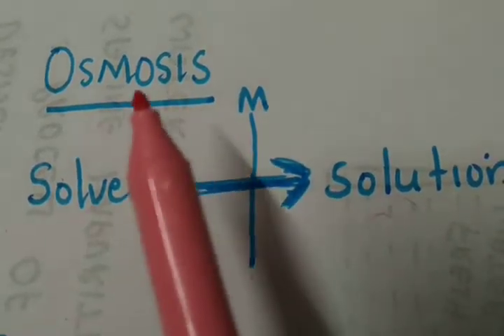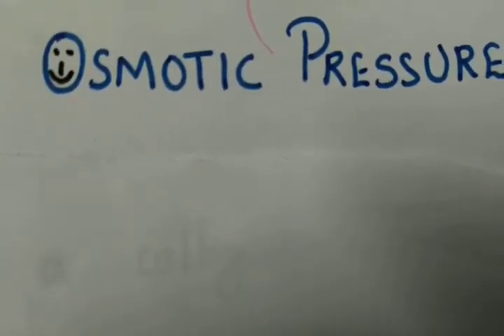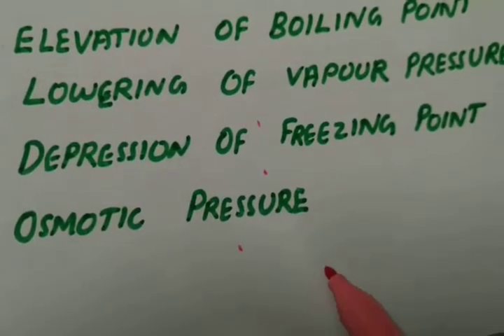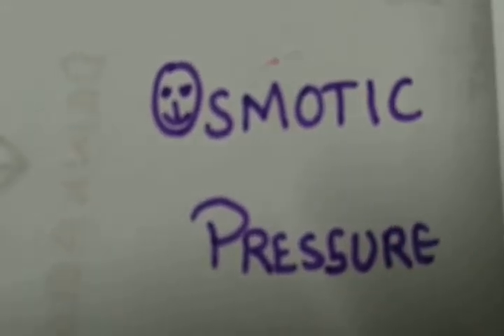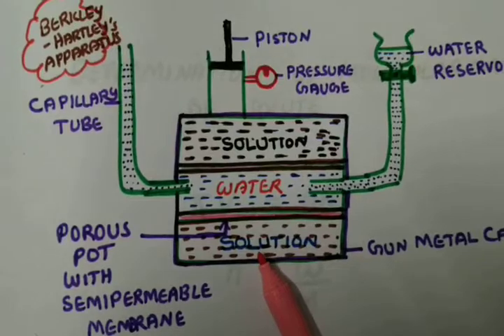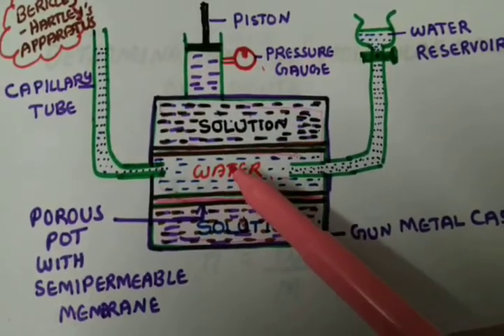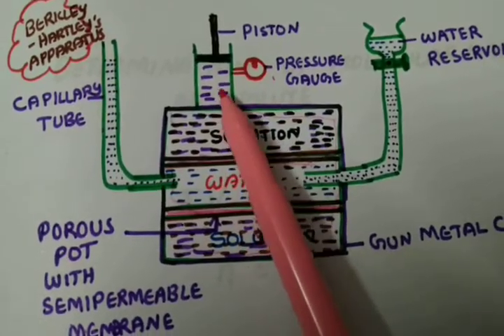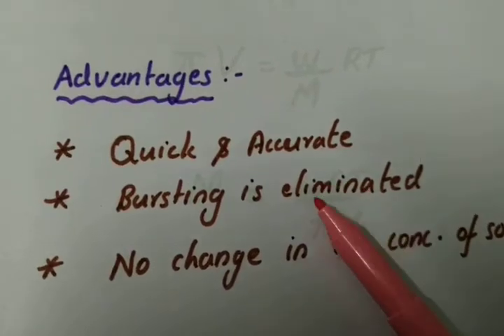OSMOTIC PRESSURE & it's measurement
This video class explain OSMOTIC PRESSURE and it's measurement.